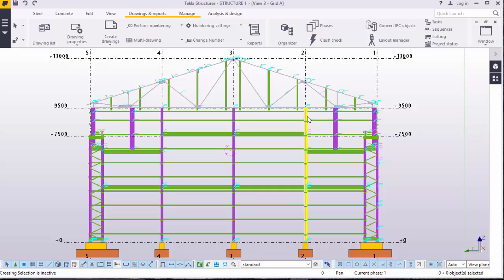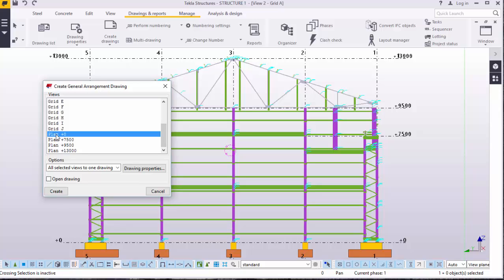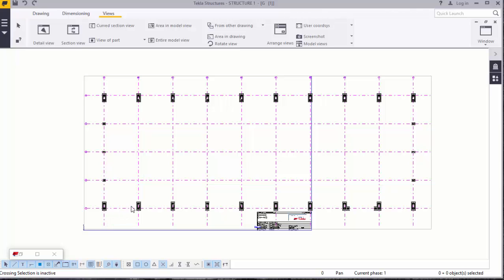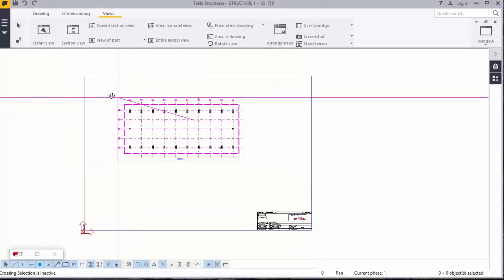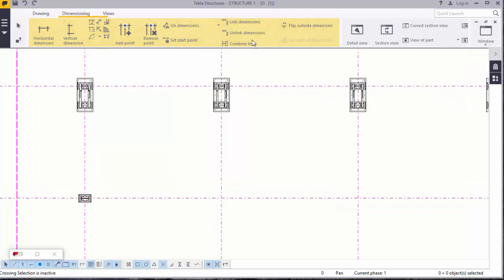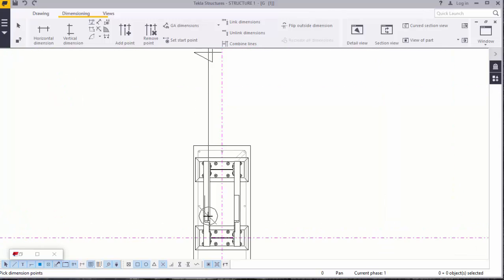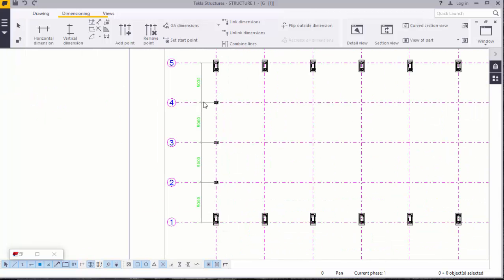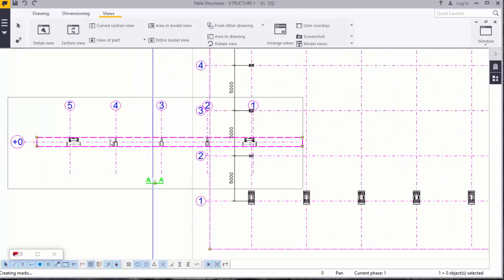Generating 2D Drawings in TEKLA STRUCTURES 2016